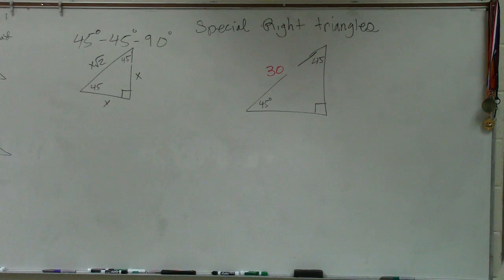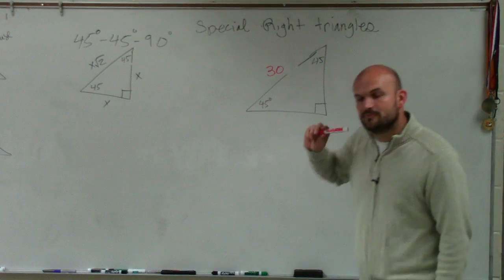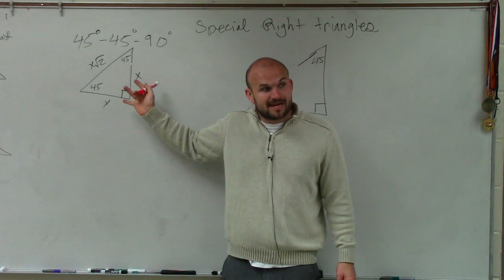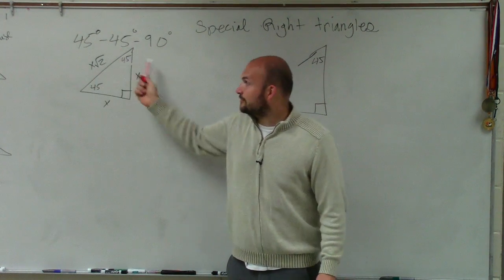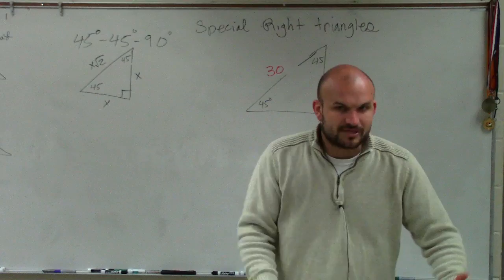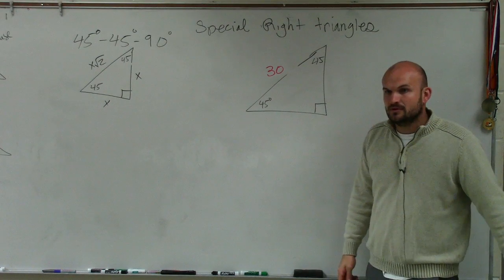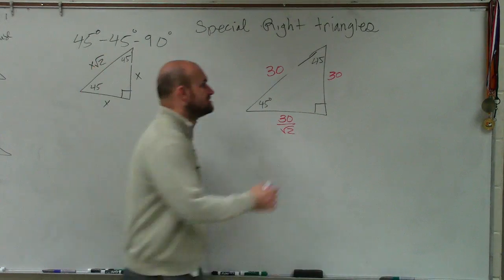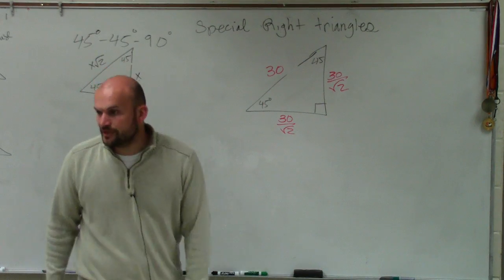How to find the legs of a special right triangle when given the hypotenuse